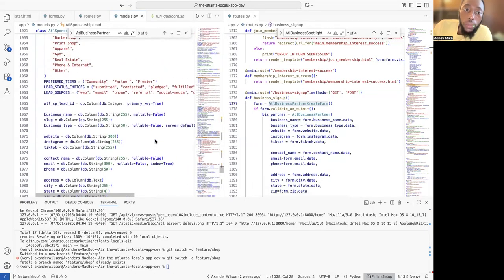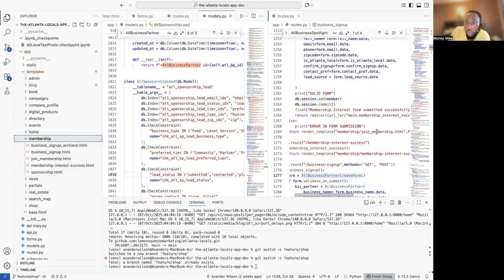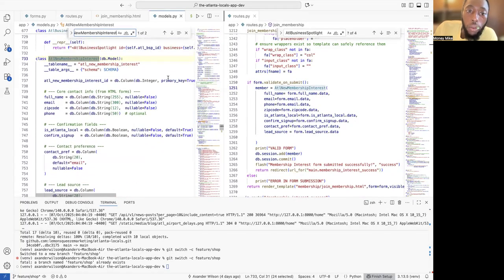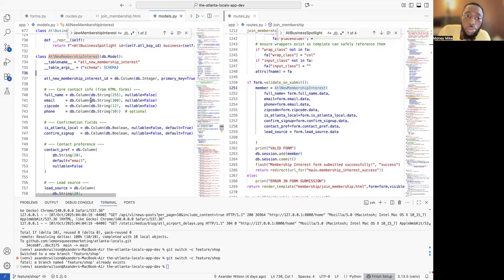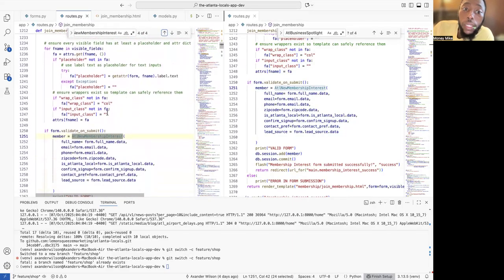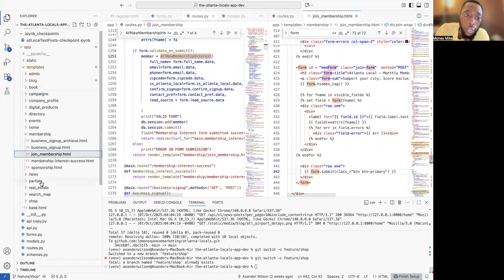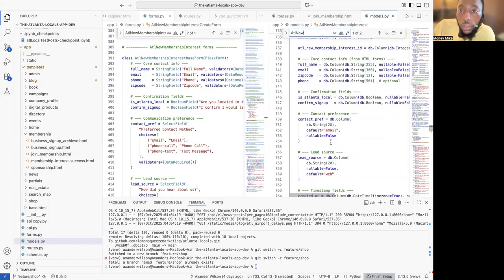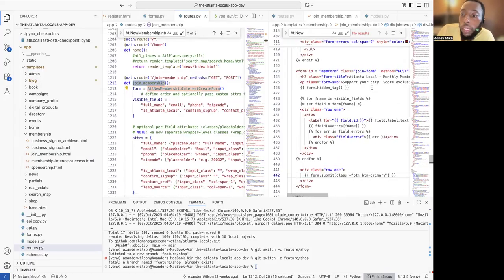Building Outreach Automation Series | V3 | Code Overview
In this series we're building outreach automation software to improve productivity and decrease cost for Atlanta Local's lead generation. In this video you'll see a code overview of the full stack Python Flask application we're be building out.